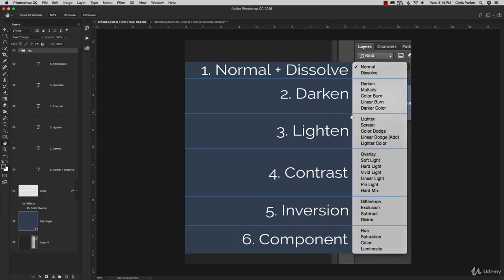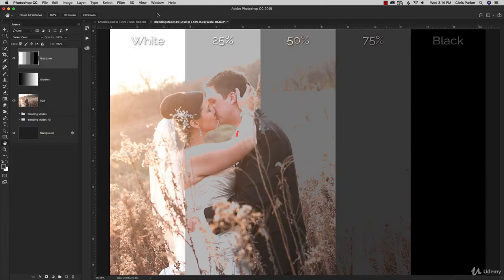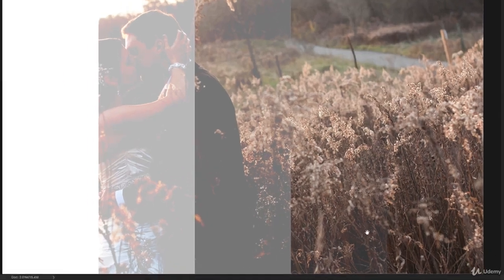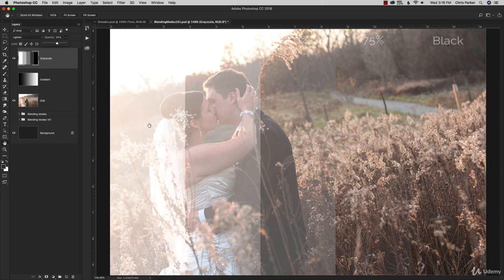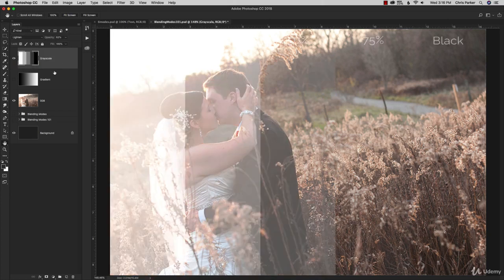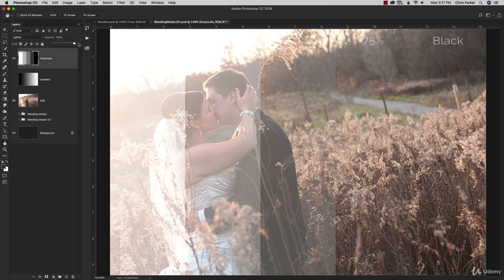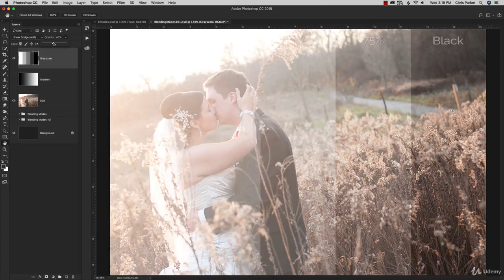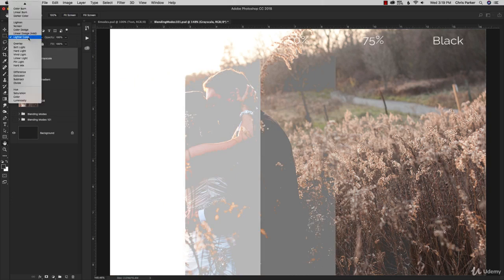Photoshops Lighten Blending Modes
HELLO FRIENDS IN THIS VIDEO WE WILL GUIDE YOU ABOUT BLENDING OF LIGHTEN COLOURS